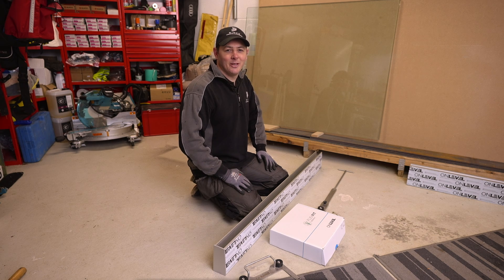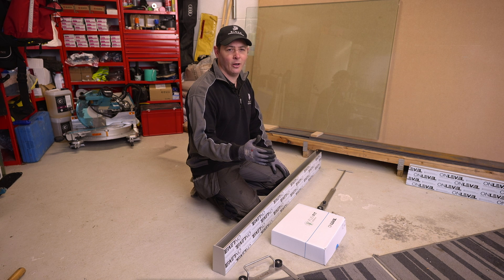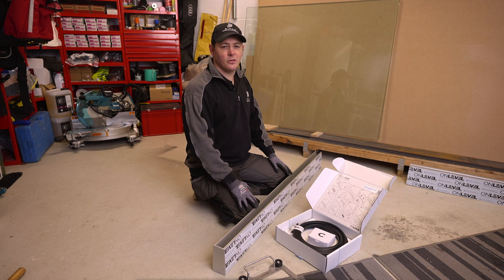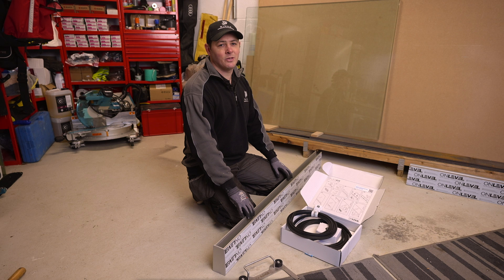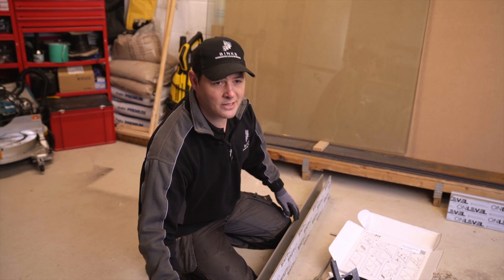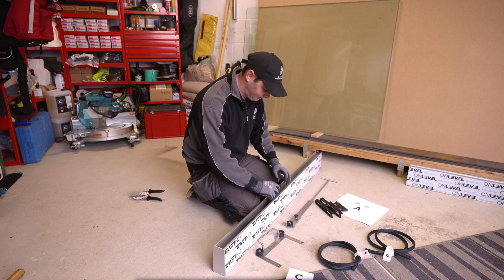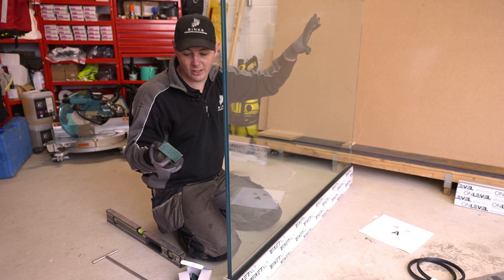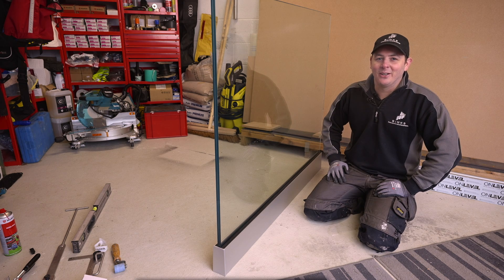ONLEVEL Product review | TL6000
All OnLevel's products are delivered very well packaged, ready to cut to size so we can easily install on site.
The TL6000 Frameless Balustrade system is capable of 0.74kn line-loading and is strictly for the domestic market. This is their budget system, without compromising on quality.
All information is informative and easy to access on their website and online.
Watch our video to find out more about the key features and installation process.

If you require any information on our products or services visit our or get in touch via or call .